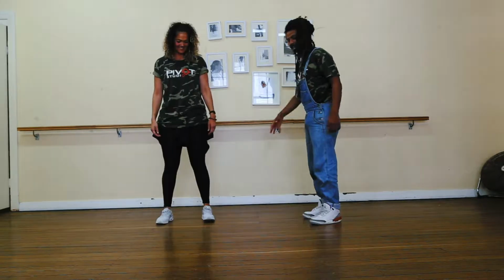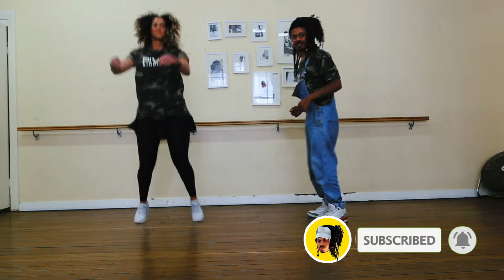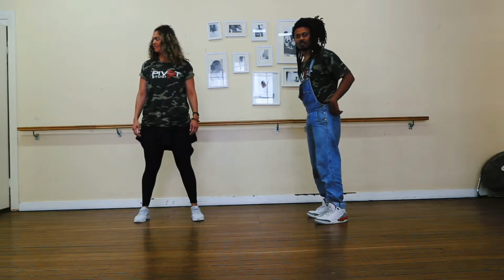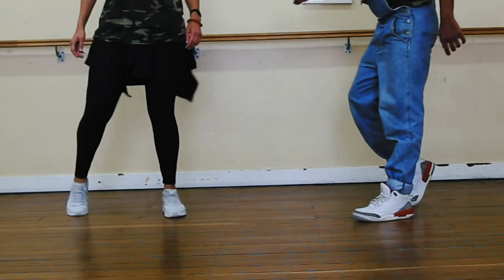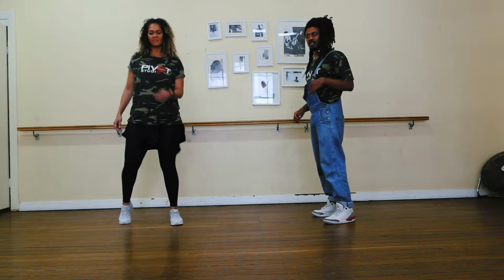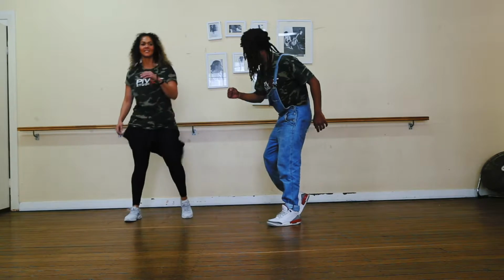Afro Grooves Dance Video I Whereismael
MY RETIREMENT GOALS 👴🏾